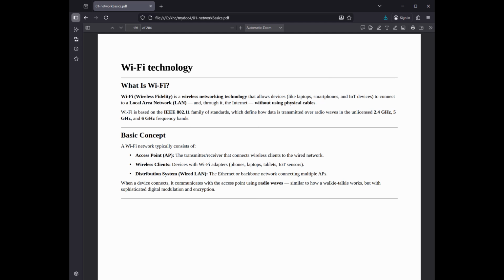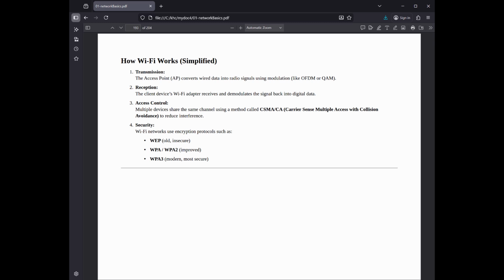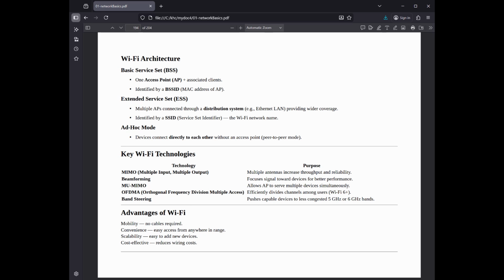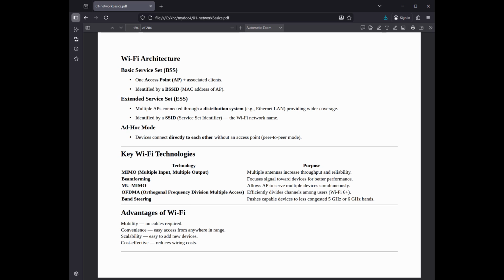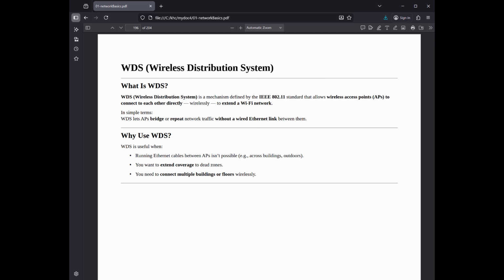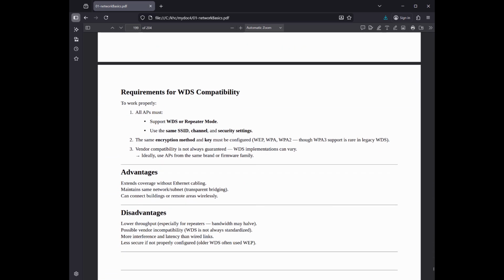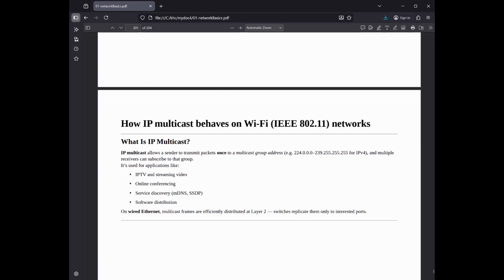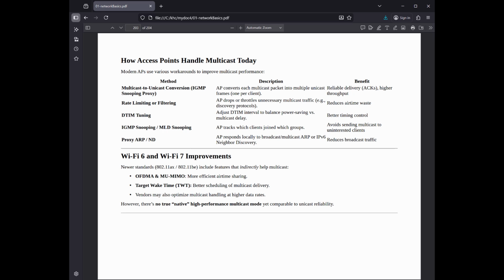24 Network Basics - Wi-Fi Technology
Wi-Fi Standards
Wi-Fi Architecture
WDS (Wireless Distribution System) and Mesh Networking
How IP Multicast Behaves on Wi-Fi (IEEE 802.11) Networks